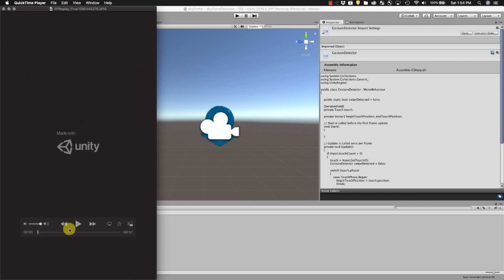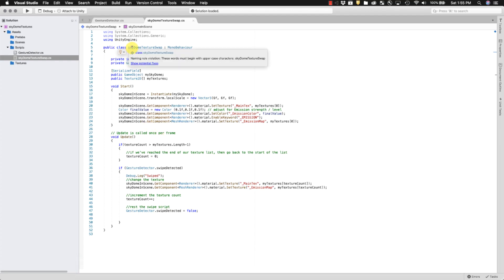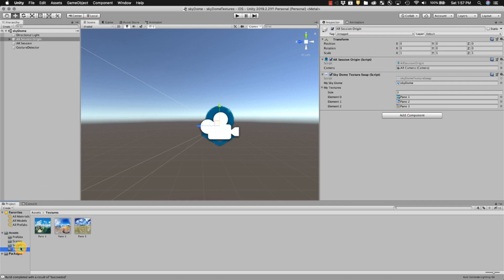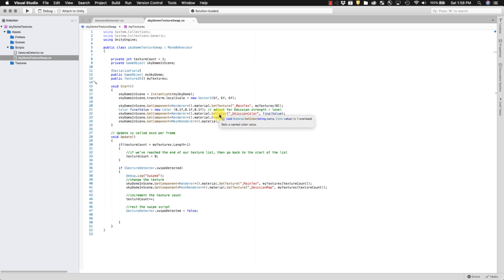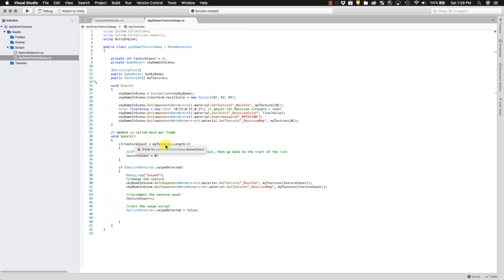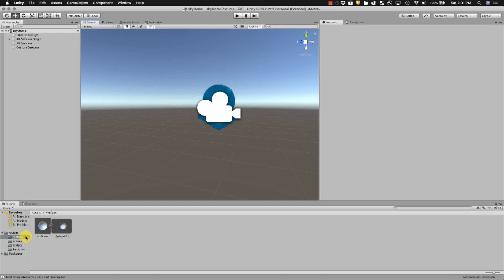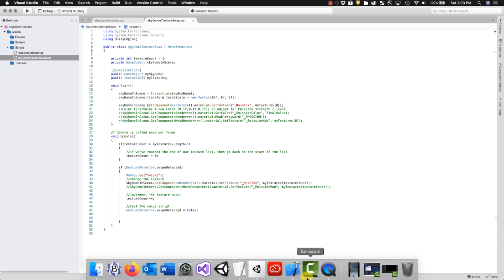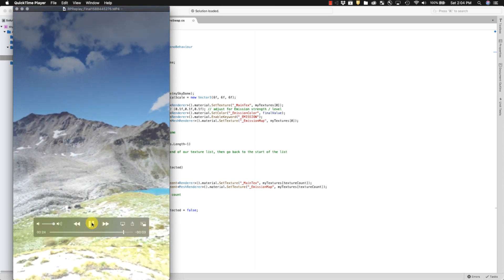Unity AR - Creating a Virtual Skydome and Changing View with a Swipe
In this video, I create a spherical immersive skydome with panoramic textures that you can change with a swipe.